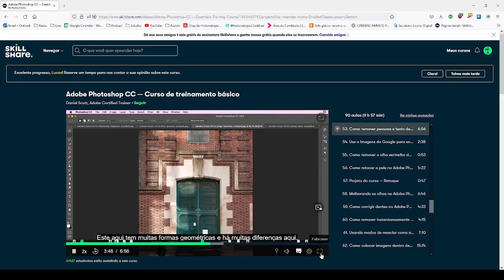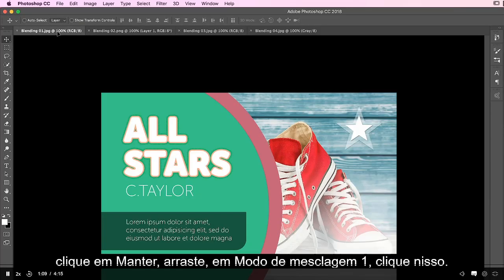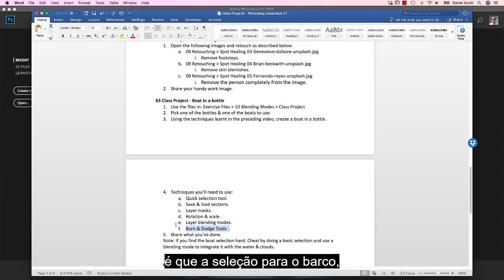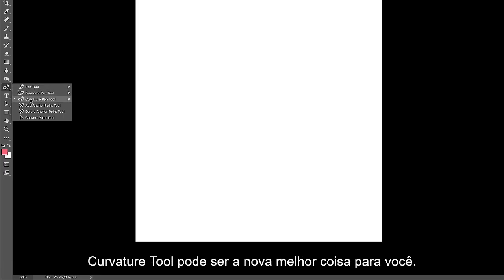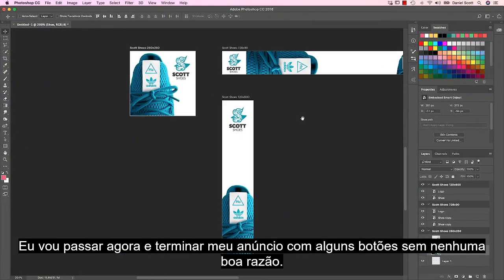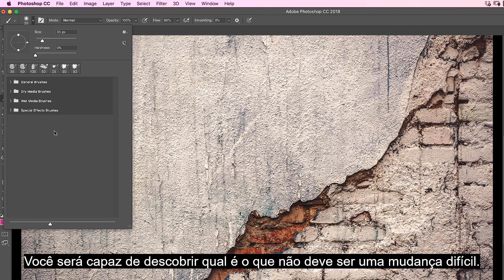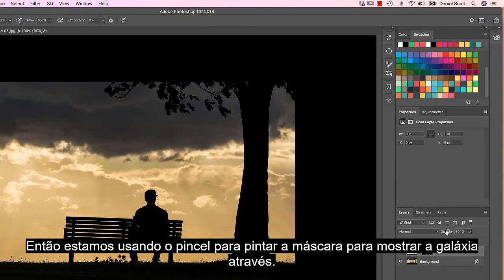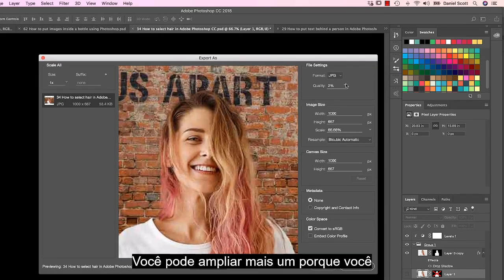Photoshop Básico - 2